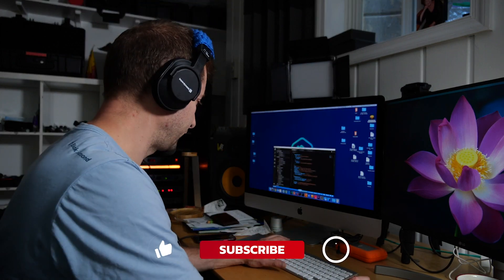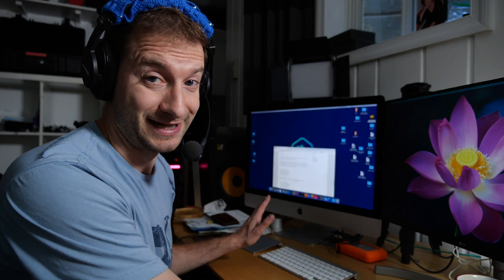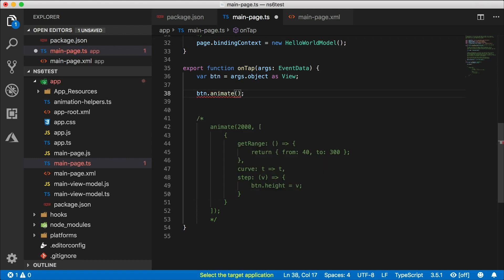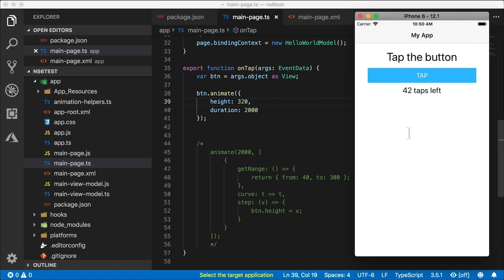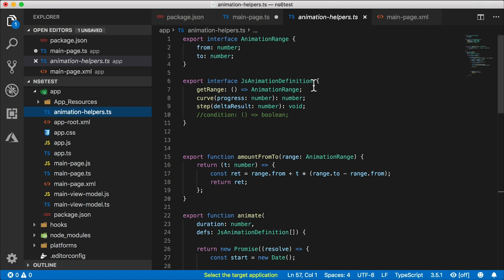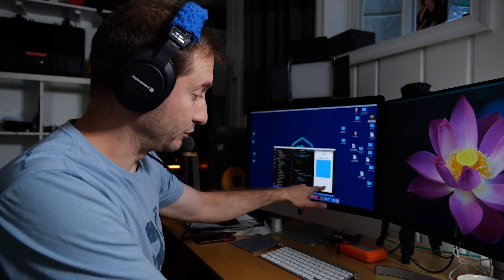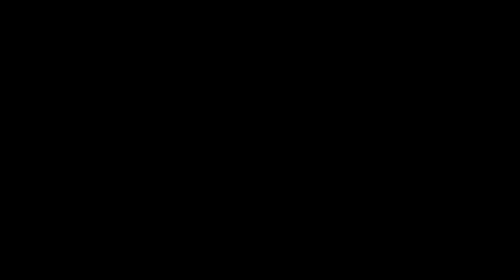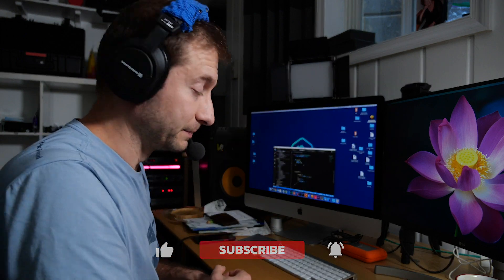NativeScript 6 Height/Width Animation API Comparison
NativeScript 6 is just around the corner, and after a long time of waiting, it will finally have build-in height and width animations as part of the animation API. But is it going to work as expected? In this video I'll take it for a spin and compare it to the JavaScript animation technique that I showed in my ANIMATE ANY PROPERTY in NativeScript tutorial that I show

Share this NativeScript animation video with a friend to help them with their native JavaScript apps: